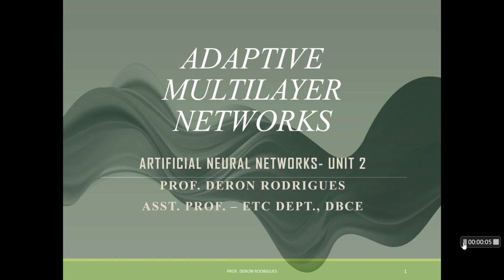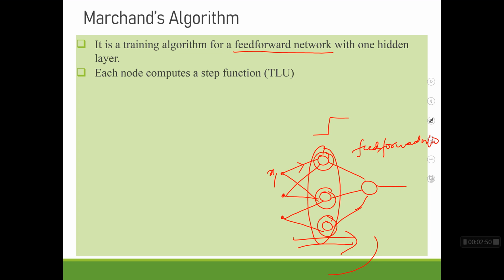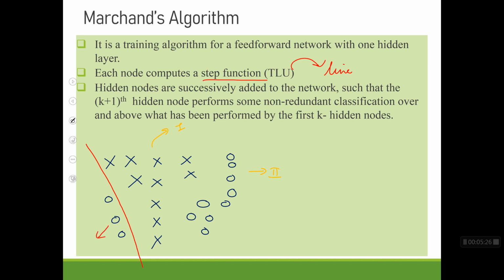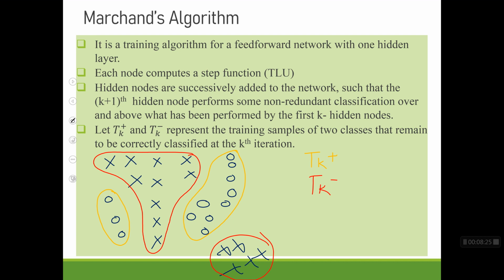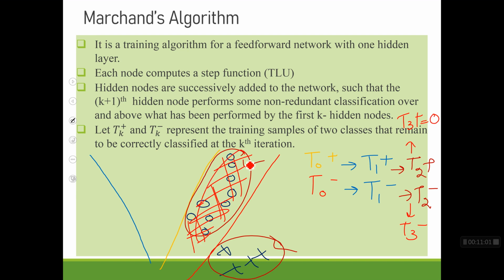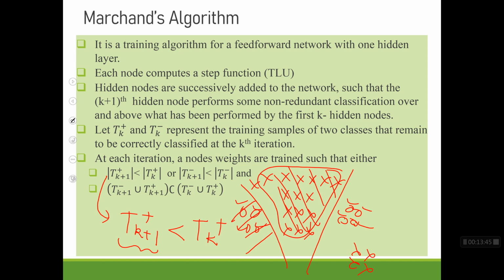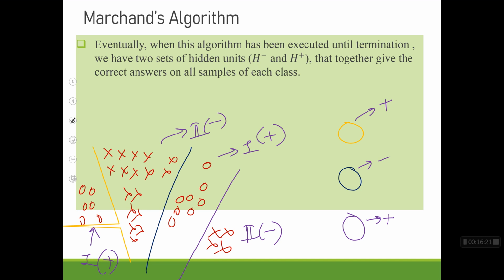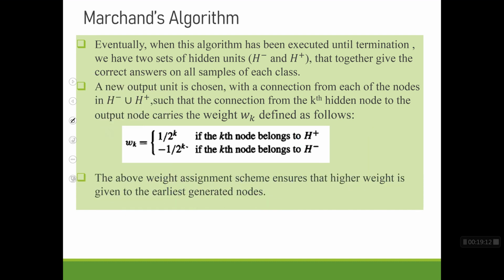Marchands Algorithm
This video contains explanation of Marchands Algorithm used for Adaptive Neural Networks